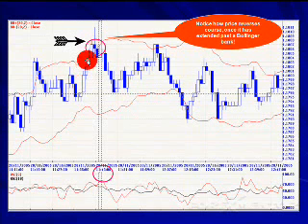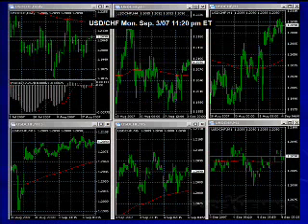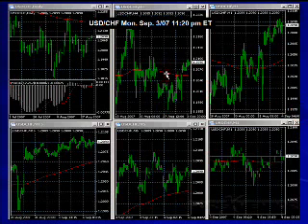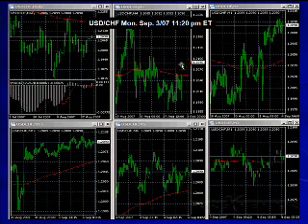إستراتيجية الأرباح العائمه